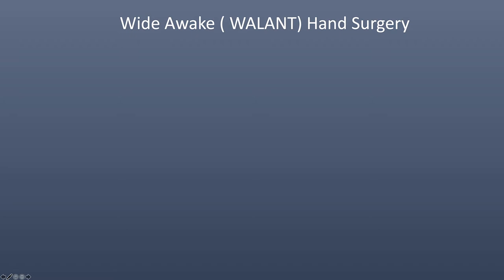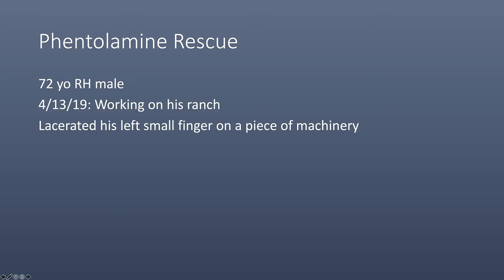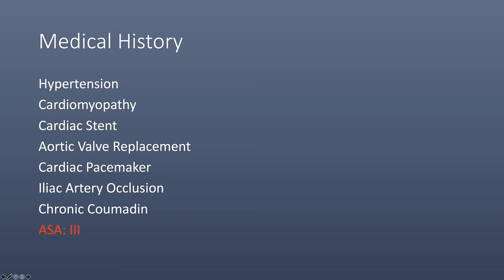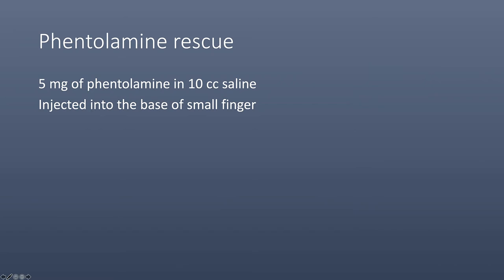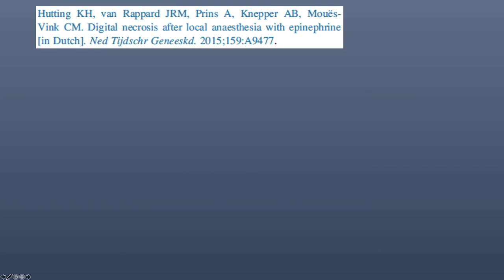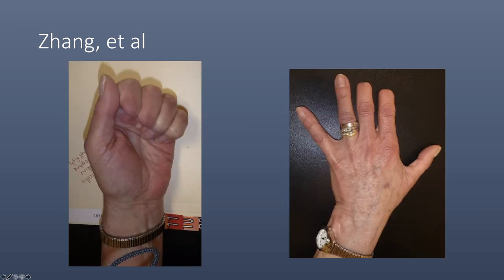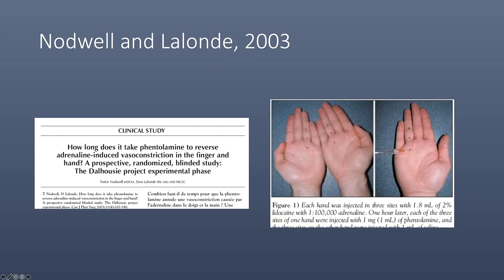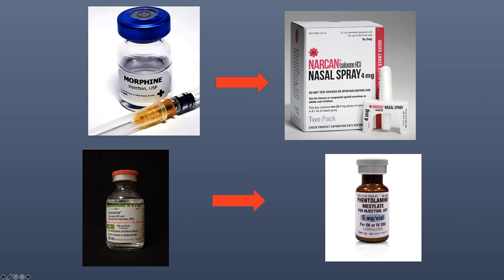Phentolamine Rescue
Learn how, why and on whom to use phentolamine rescue. You may only need it once in your career but it's worth knowing!